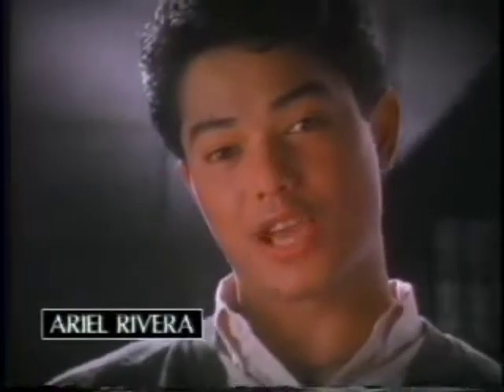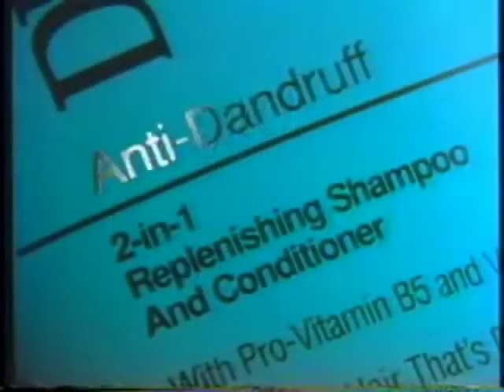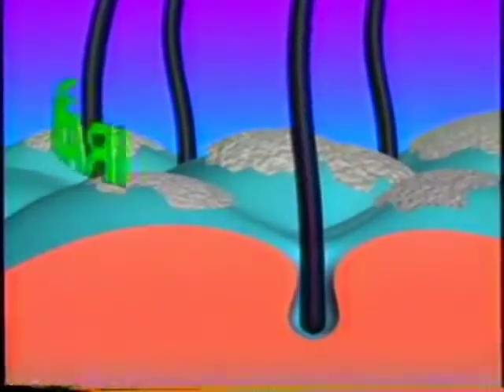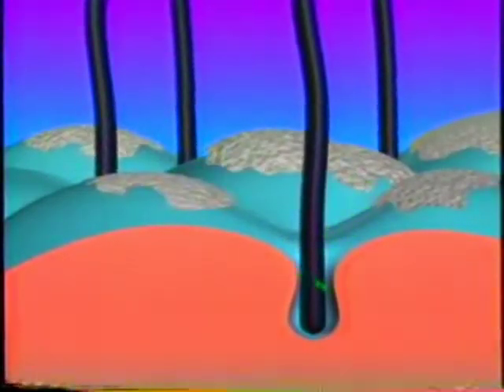Dimension Multi-V Anti-Dandruff Shampoo 35s - Philippines, 1992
Dimension Multi-V Anti-Dandruff Shampoo TV commercial Philippines